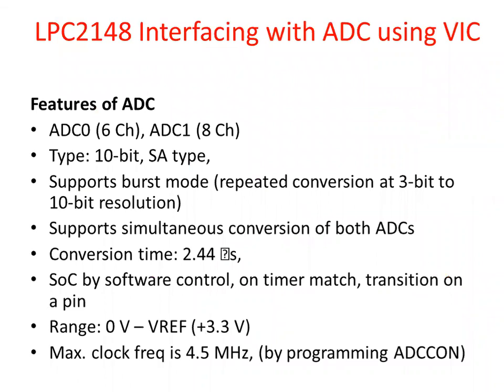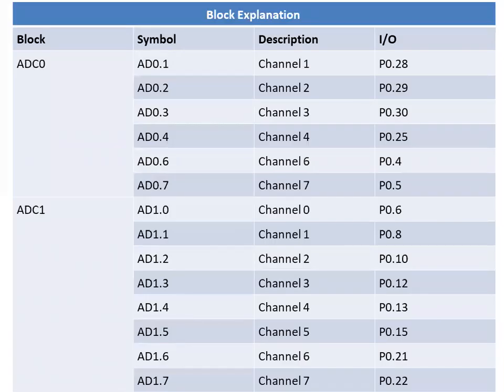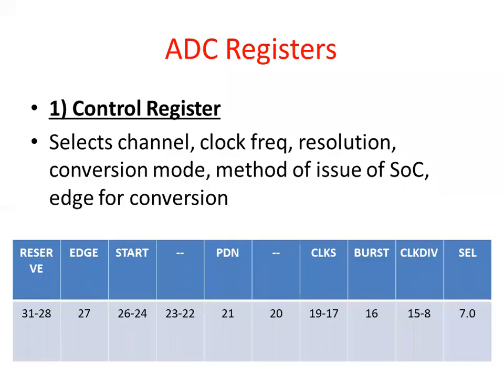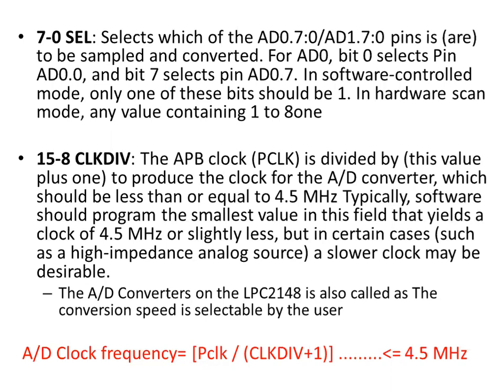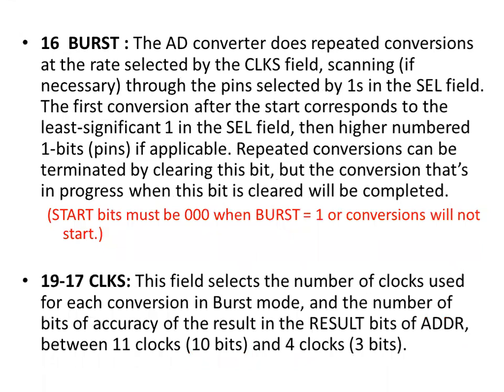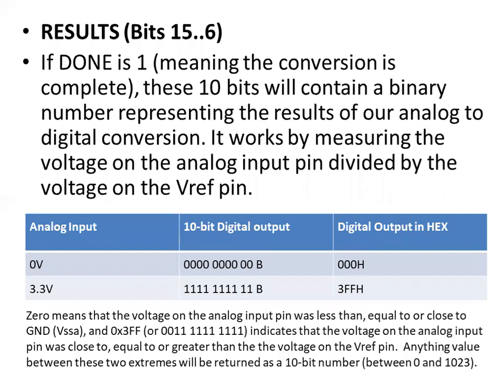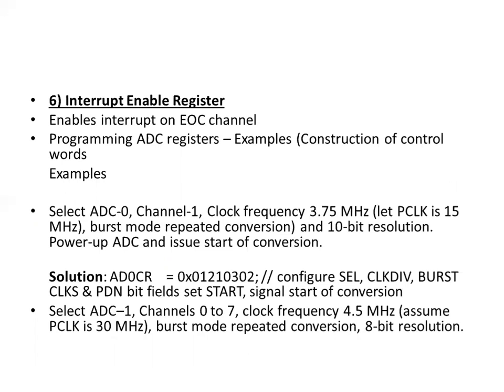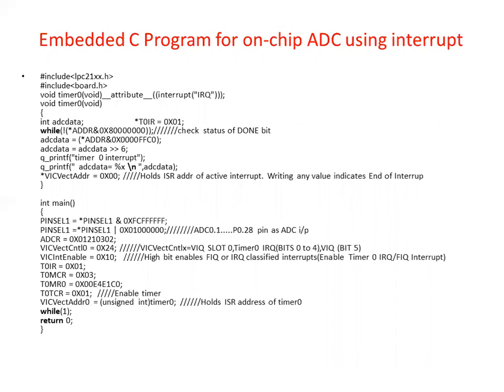ADC Interfacing with LPC2148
Video by Prof V N Ghodke
 E&TC Engineering Department- AISSMS IOIT Pune
Video Title: ADC Interfacing with LPC2148

Video description: Advanced Processor TE E&TC Engineering

This video is dedicated to all students/faculties / Industry professionals.